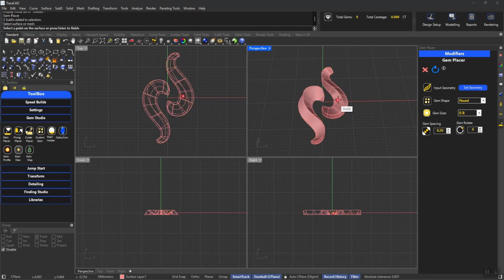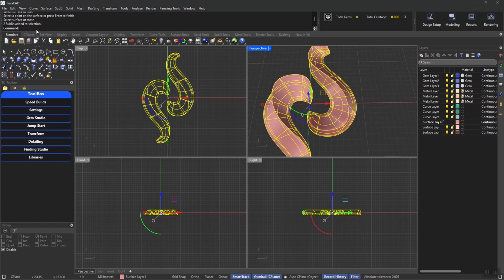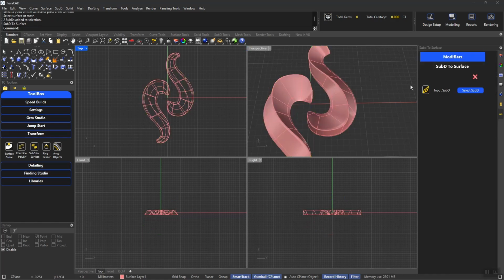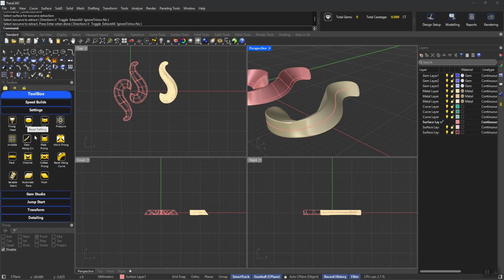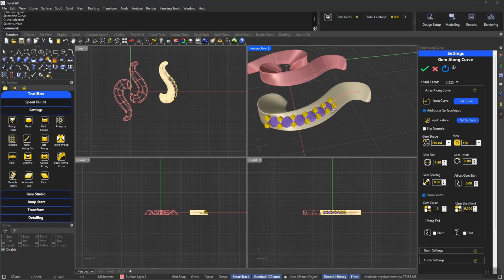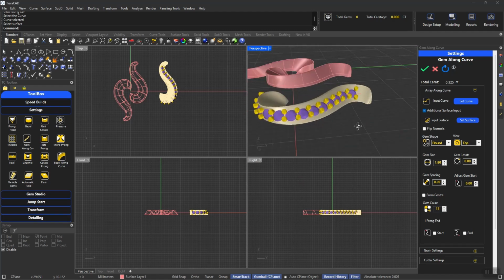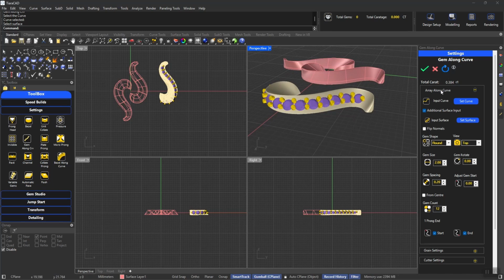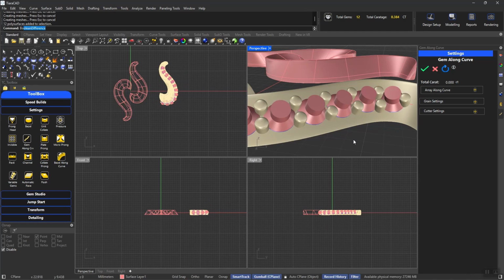Learn TiaraCAD : 28. Transform SubD to Surface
Convert SubD to Surface for further designing the geometry.